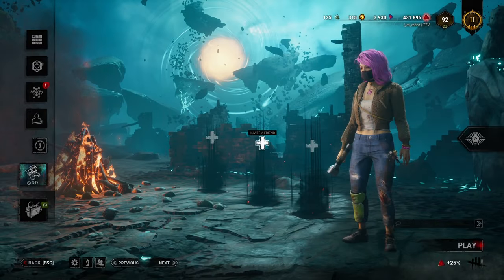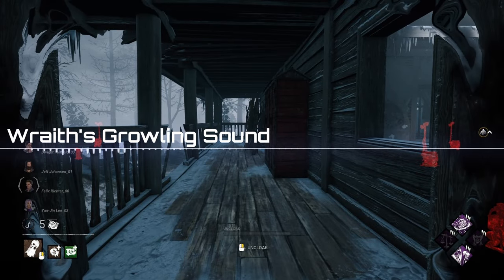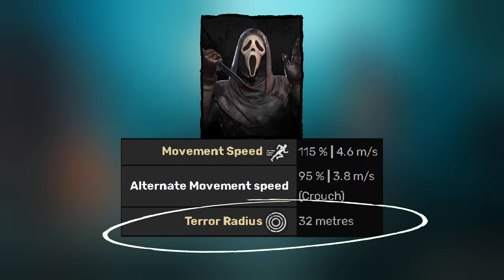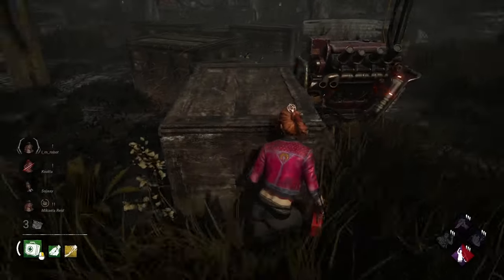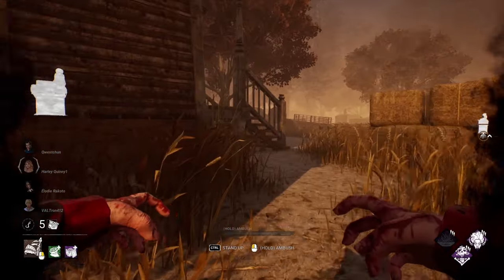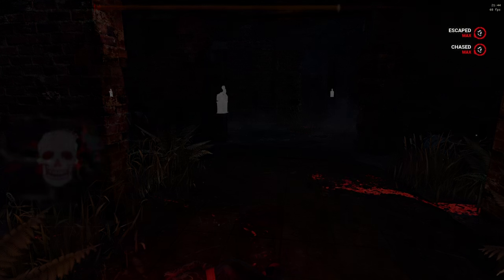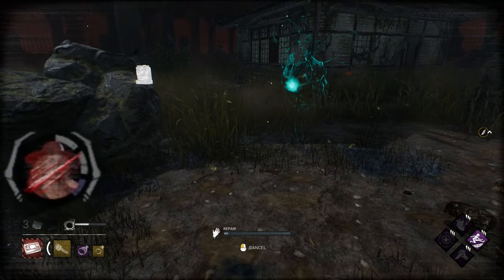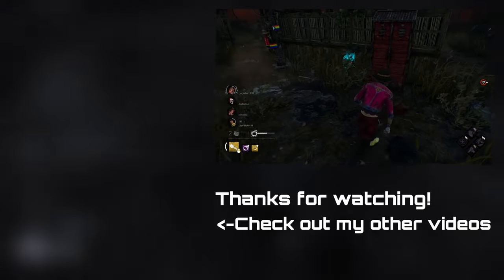Survivor Tips - Part 3: How to Counter Stealth Killers [Wraith + Ghostface + Pig + Sadako]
Errata:
1) It should read "sound cues" not "queues"
2) Sadako gives survivors 3/4 of a stack of "condemned" when she projects to TVs, not 1 full stack

If you missed the previous videos in this Dead by Daylight Survivor Tips series, you can watch parts 1 and 2 following this link:

TIMESTAMPS
0:00 Intro
0:23 General Tips
1:03 Wraith
3:36 Ghostface
6:13 Pig
9:49 Sadako

Kootta's twitch channel (he's a juicer ;) )

ATTRIBUTION

The Underground Complex Map. Behaviour Interactive

Philip Ojomo - The Wraith. Dead by Daylight Wiki, November 13th, 2023

Danny Johnson - The Ghost Face. Dead by Daylight Wiki, October 28th, 2023

Amanda Young - The Pig. Dead by Daylight Wiki, November 17th, 2023

Sadako Yamamura - The Onryo. Dead by Daylight Wiki, November 8th, 2023